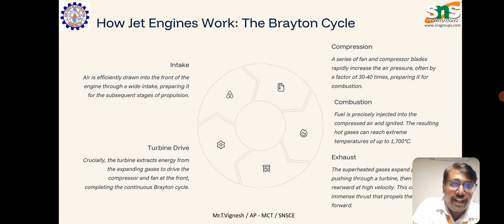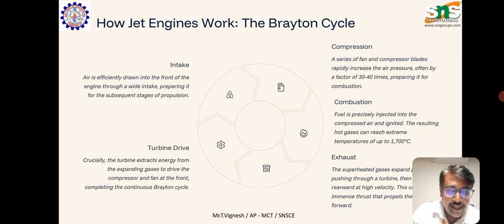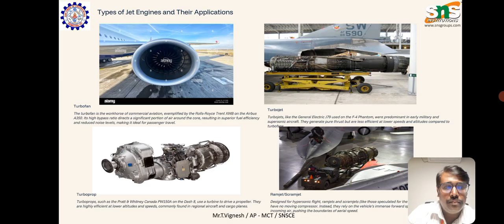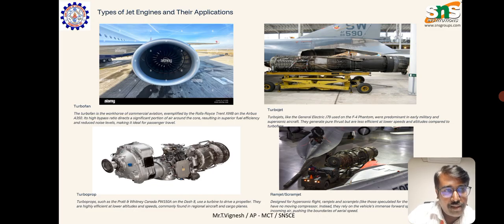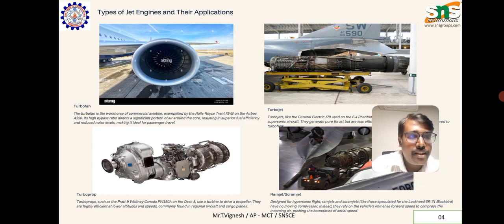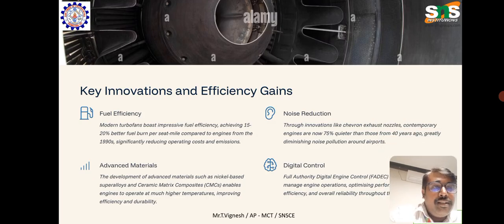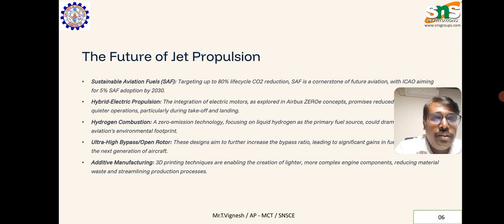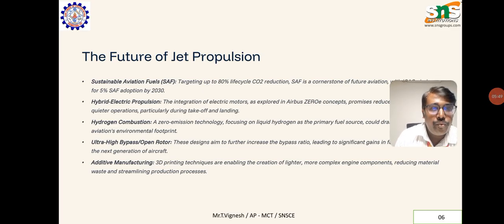Jet Engines | T.Vignesh | SNS Institutions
Jet engines are air‑breathing gas turbines that generate thrust by ingesting, compressing, burning, and expelling air at high velocity. They begin by drawing in ambient air through the intake, which is then pressurized by a multi‑stage compressor. This high‑pressure air enters the combustion chamber, where fuel is injected and ignited, producing intensely hot, high‑speed gases. These gases expand through the turbine section, spinning the blades that power the compressor, and finally rush out of the nozzle, creating thrust in accordance with Newton’s third law. Most modern aircraft use turbofan engines, which add a large bypass fan for greater fuel efficiency and quieter operation, while other types include turbojets, turboprops, ramjets, and engines with afterburners designed for higher performance.